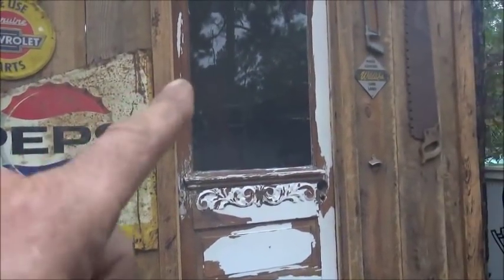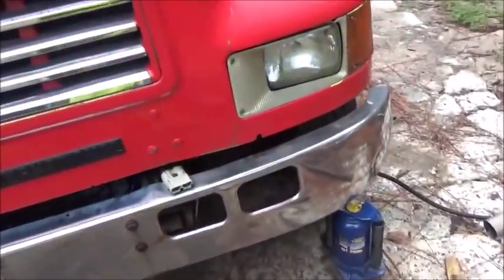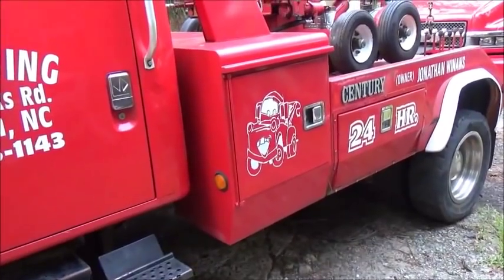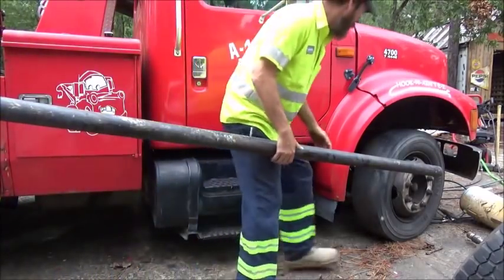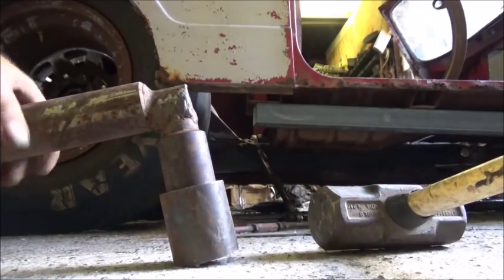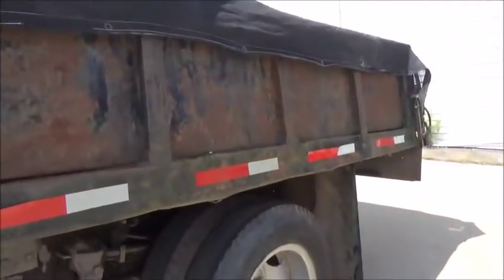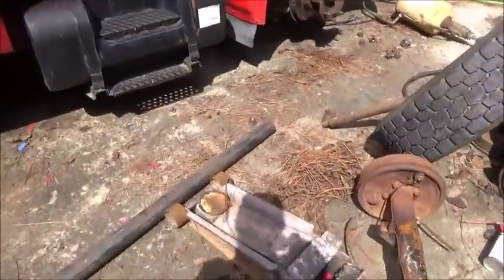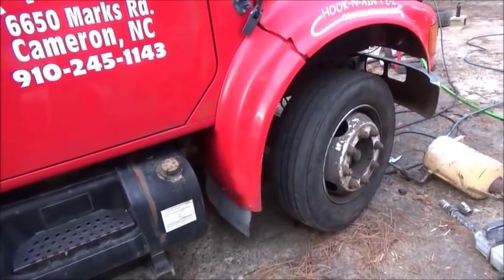VLOG, SOCKET REPAIR, VINYL LETTERS, TOWING AND MORE